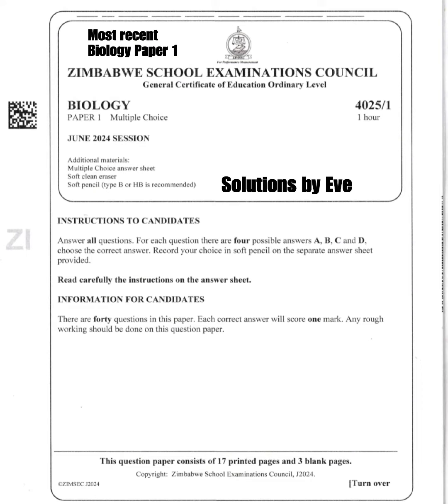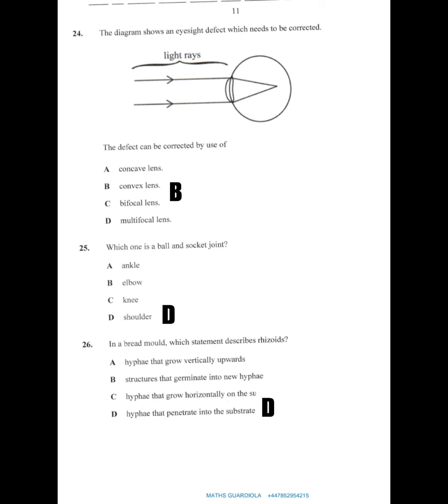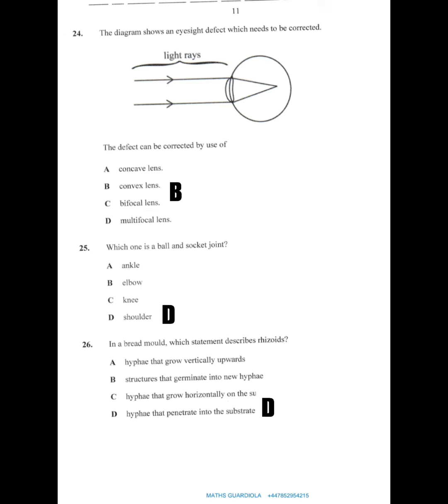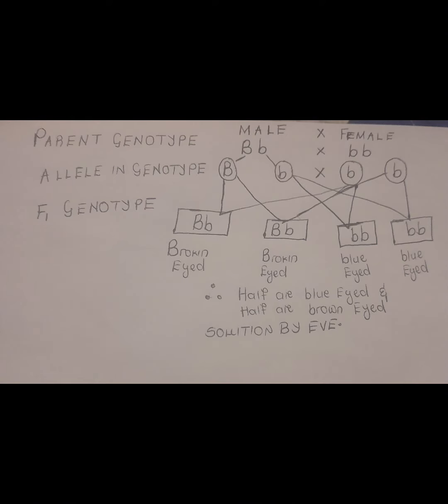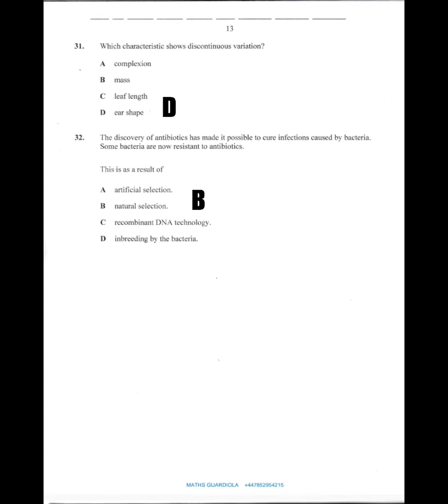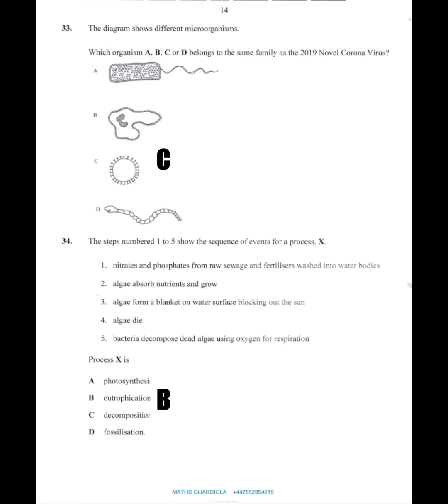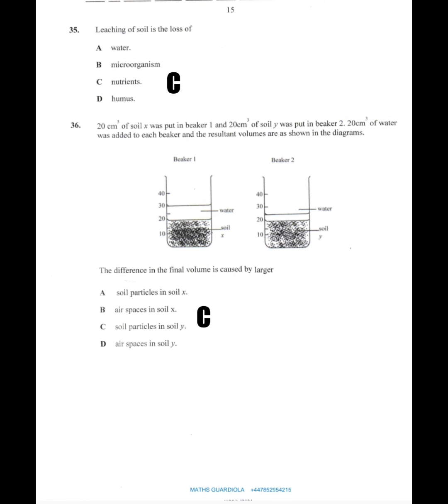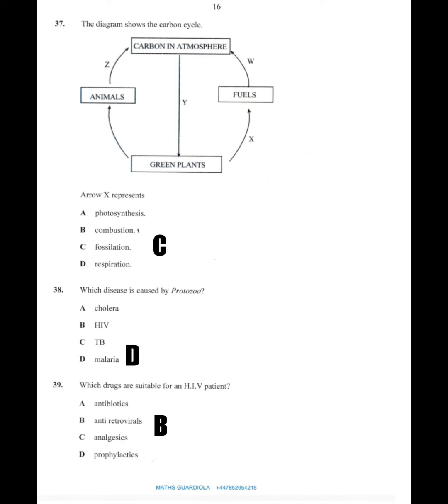Zimsec June 2024, Biology Paper 1from number 21 to number 40